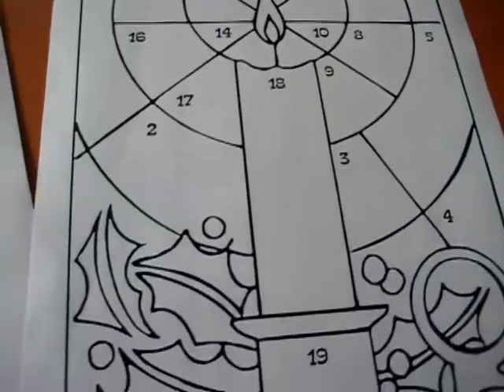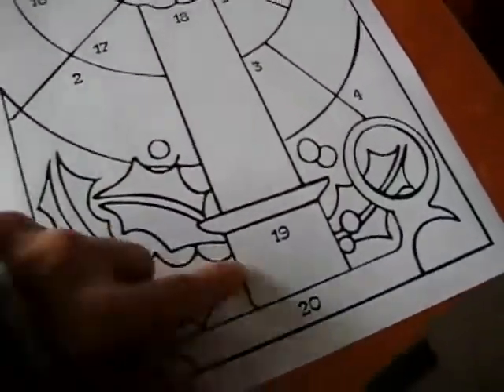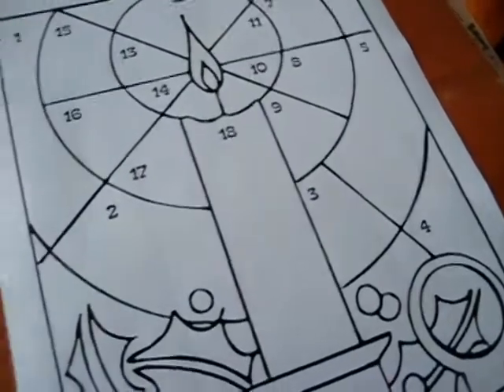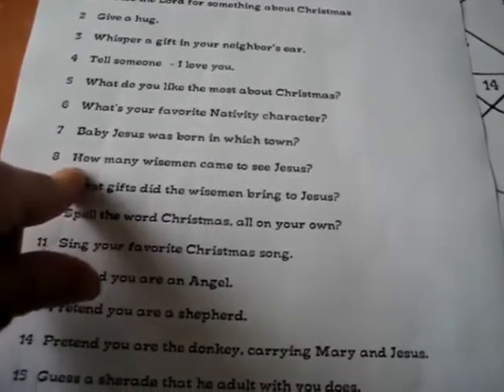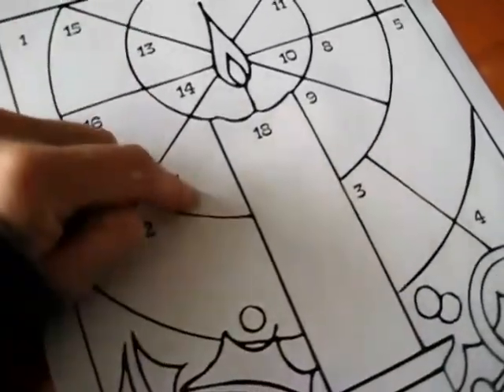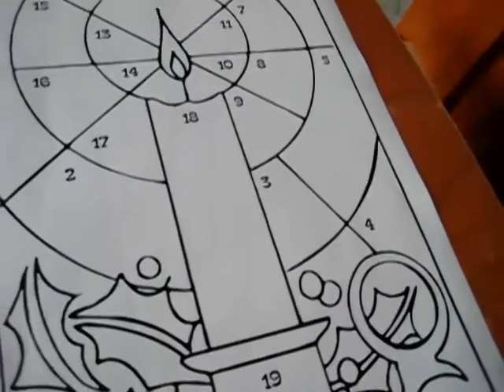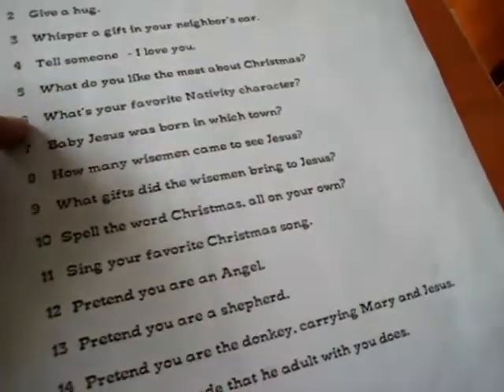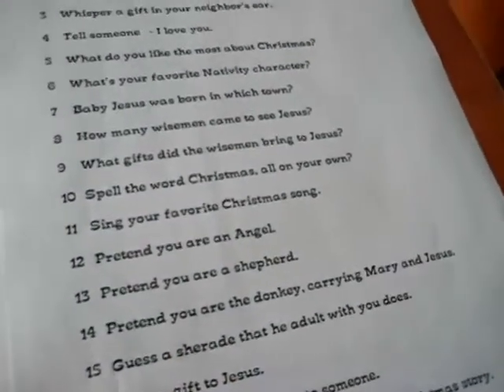Christmas. Game idea: Picture with numbers, bean bag, things to do and questions to answer, etc.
Ideas for early learning during Christmas.